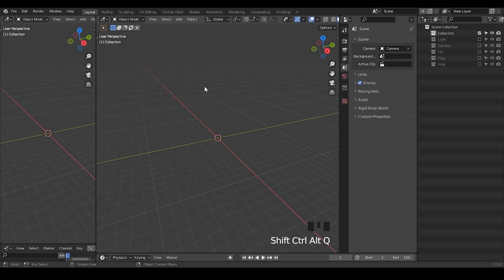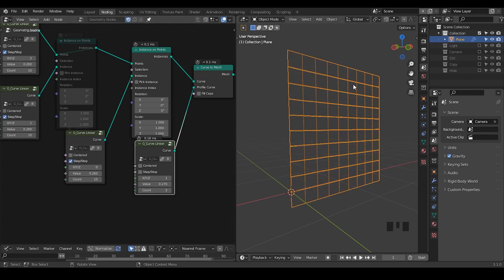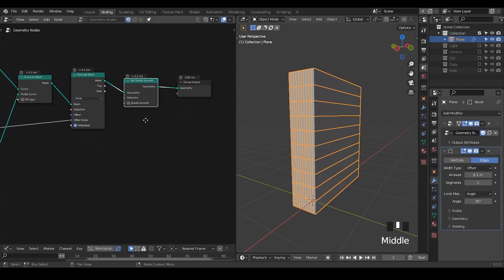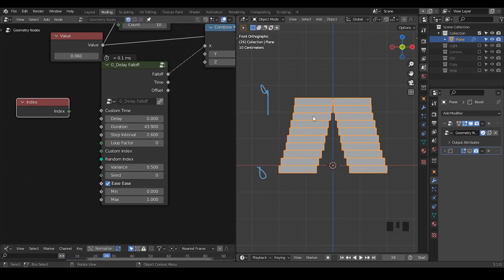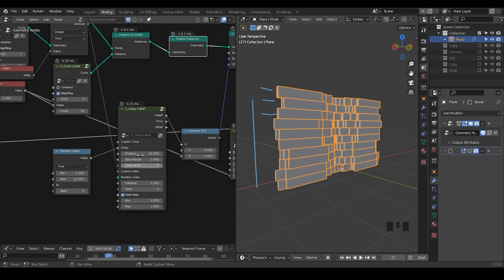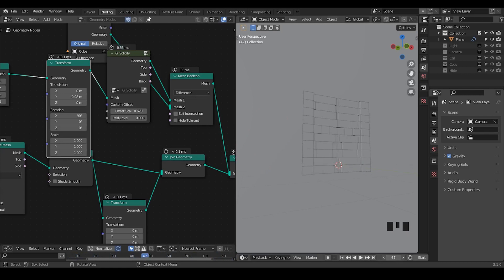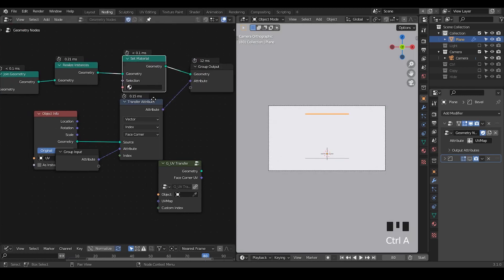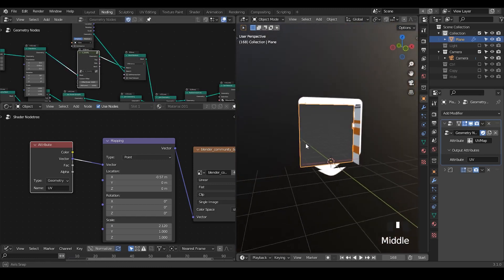[Tut] Opening a Secret Door "Blender Secret" - Blender Geometry Nodes 3.0+ Field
Blender 3.1
00:00 Door Modeling
07:00 Delay Animation
11:50 Wall Modeling
14:00 UV map Creation